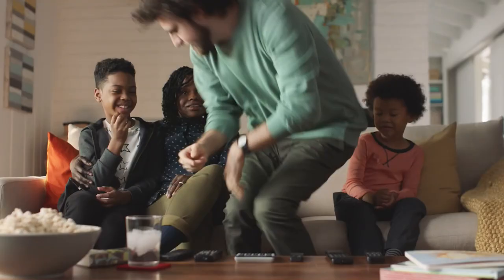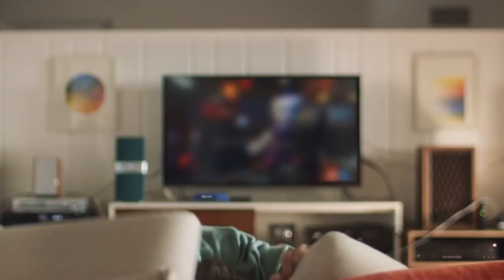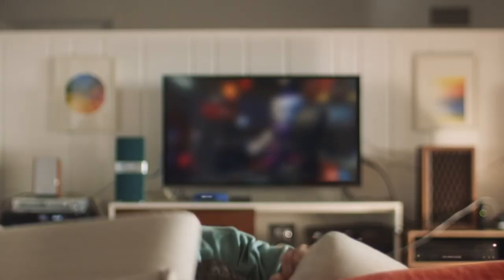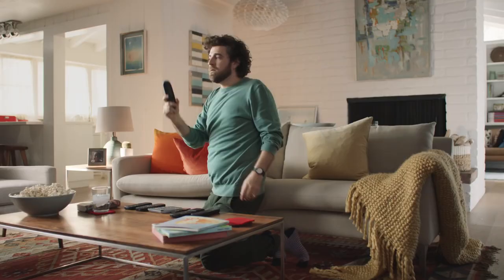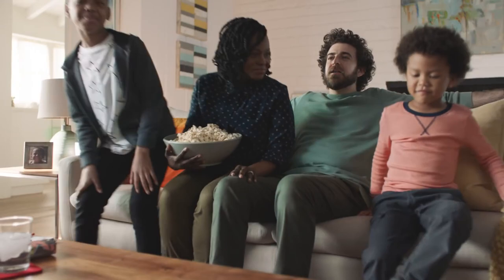John Dardenne - Sonos commercial "Home Theater Overload"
John Dardenne acts in this Sonos commercial alongside Nancy Moricette, Bryce Brown, and Manuel Sandoval. Directed by Jonathan Krisel (Portlandia, Baskets, SNL, Tim and Eric Awesome Show, Great Job!).